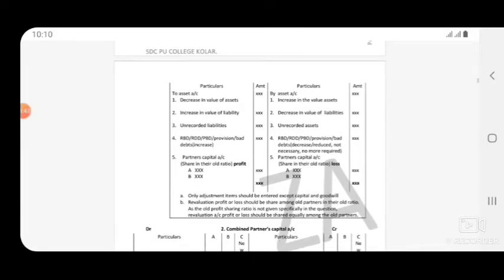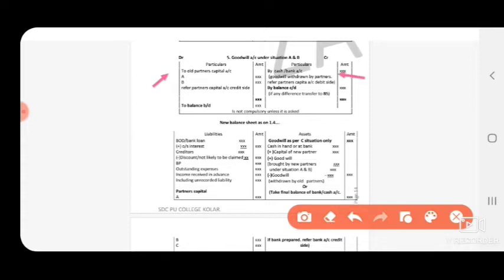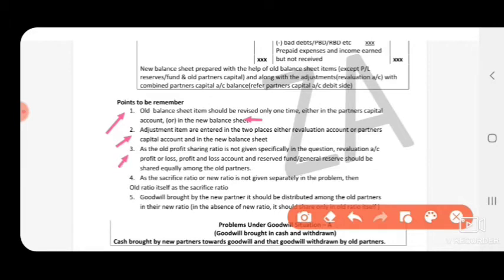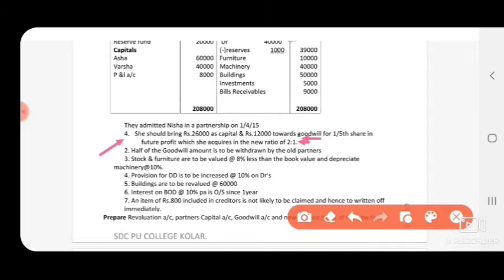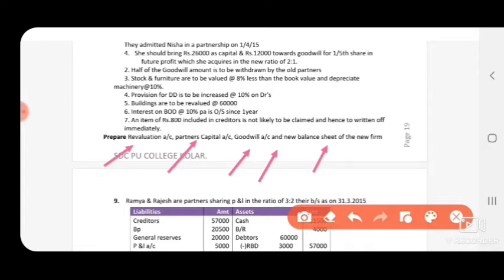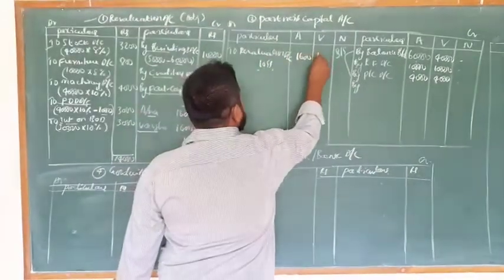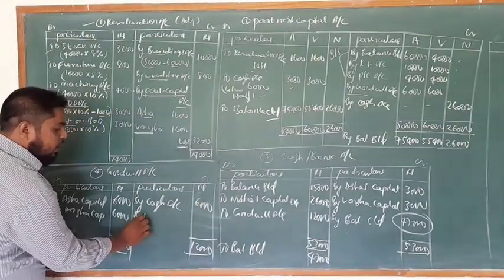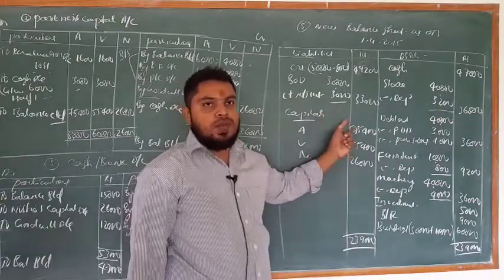ADMISSION OF PARTNER class : 3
ACCOUNTING STEPS